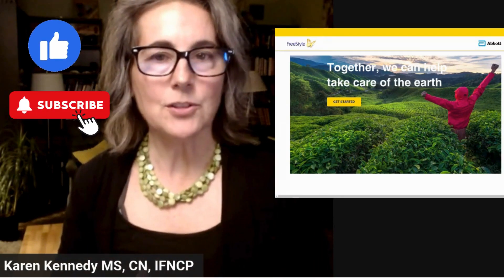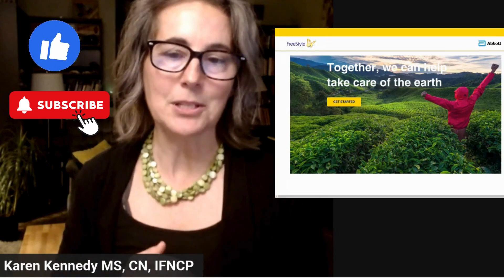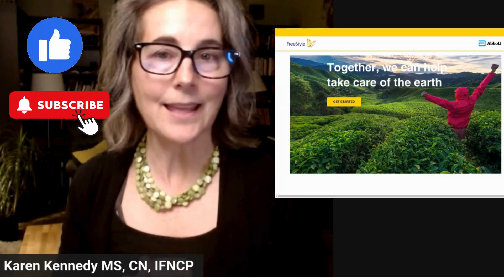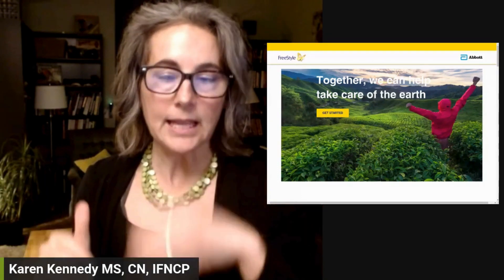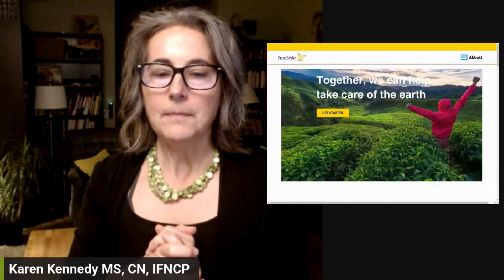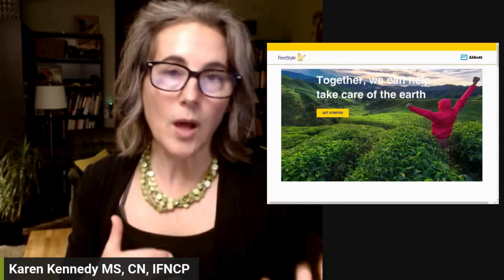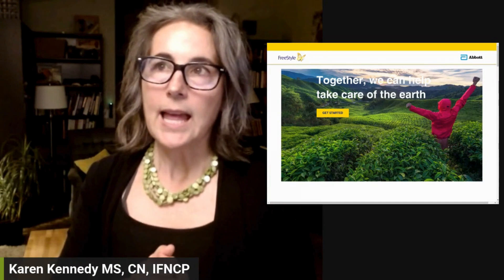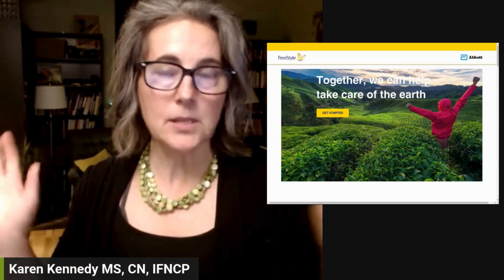Abbott's Pilot Program to Take Back Used🩸Continuous Glucose Monitors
Learn about Abbott's free pilot program for returning used Freestyle Libre CGM sensor kits.  Get insights on the environmental impact, how to participate in this program, and access useful resources and links.

00:00 Introduction to Eco-Friendly Disposal of CGM Sensors
00:18 Overview of Abbott's Pilot Program
01:12 Environmental Considerations
01:43 How to Participate in the Program Links